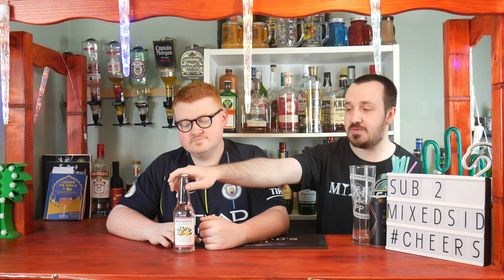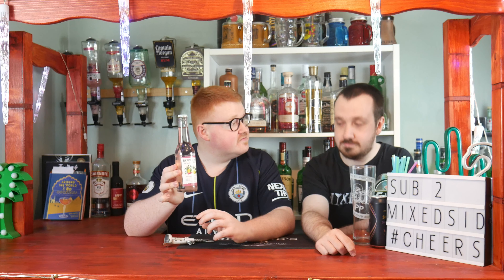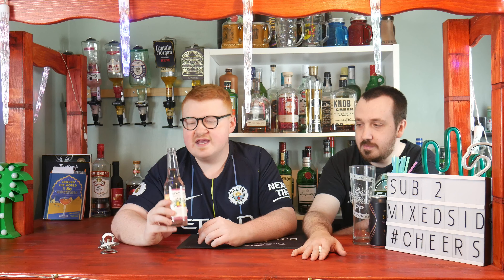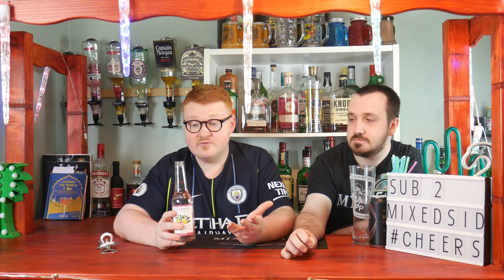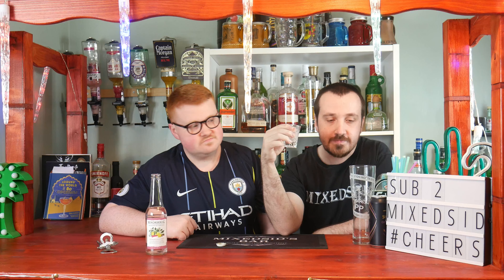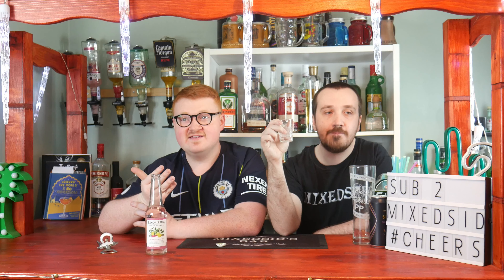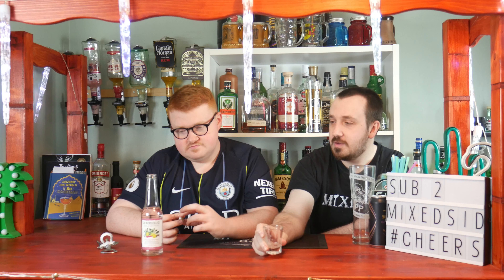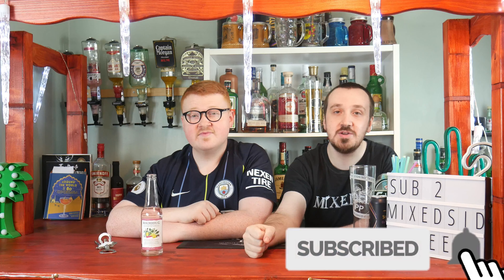REKORDERLIG BOTANICALS REVIEW WITH JSGC!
So in todays review we review the Rekorderlig botanicals bottle is it worth it?

I got a pack of 4 for £5 from ASDA. We will review taste, design, price and overall.

We have smashed the 600 mark now and have now achieved  my personal goal of 500 Subs before the end of 2020. You have all been fantastic and thank you for your support I couldn't ask for more.